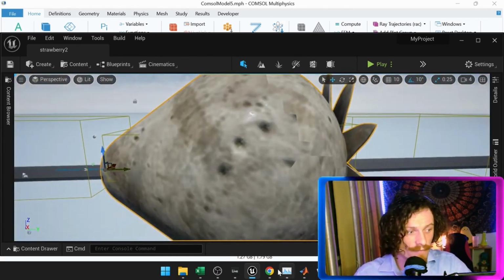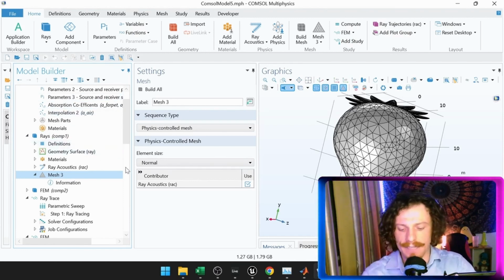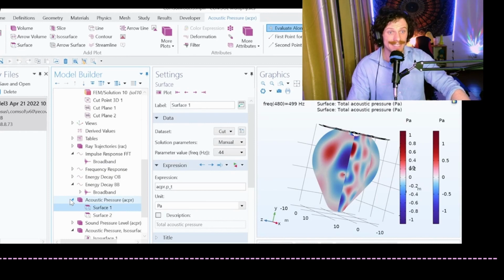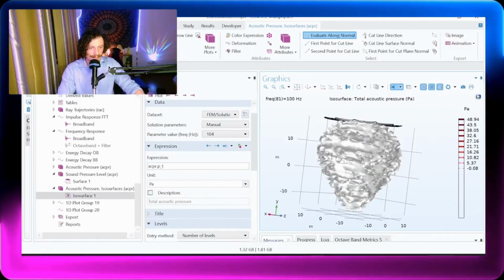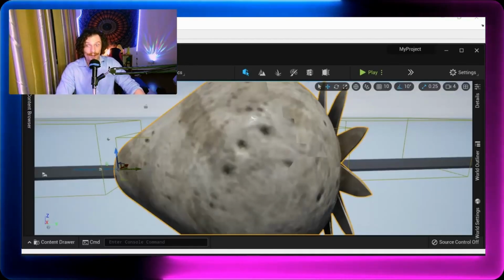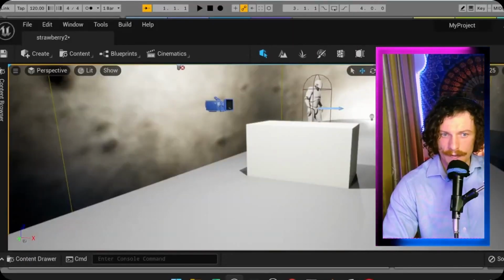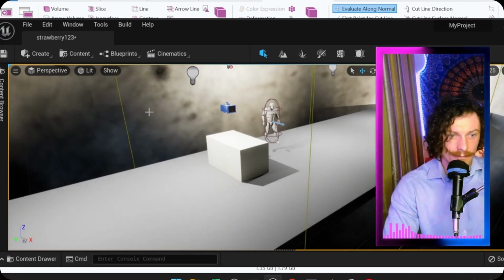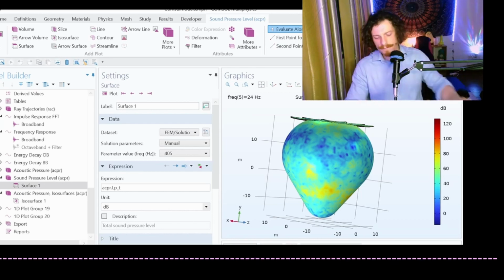1. What it might sound like in a giant strawberry.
An explaination of the model I made in Unreal Engine, Comsol and Matlab, to get the impulse response of a Giant Concrete Strawberry.

Using appications to try to create mathematically accurate Impulse Responses, for different types of indoor spaces which can be implemented in Virtual Reality.

Here it is very simple model, with a single calculated impulse reponse for the entire space which is then applied to a convolution effect in unreal engine.

Here is a more indepth explaination of why we use FEM and Ray Tracing Hybrid Method